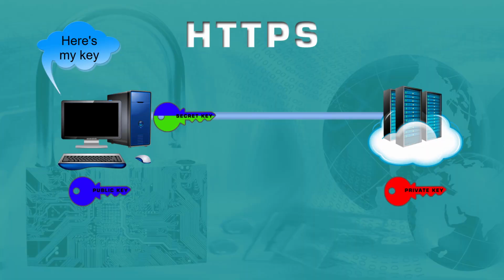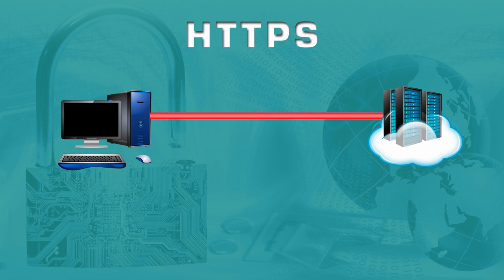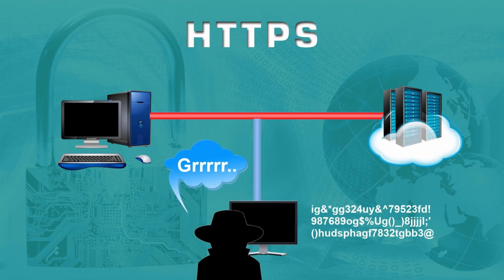What are HTTP and HTTPS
In this video we'll look at HTTP (HyperText Transfer Protocol) and HTTPS (HyperText Transfer Protocol Secure).  What are they, how do the work and how to SSL (Secure Sockets Layer) and TLS (Transport Layer Security) factor in?